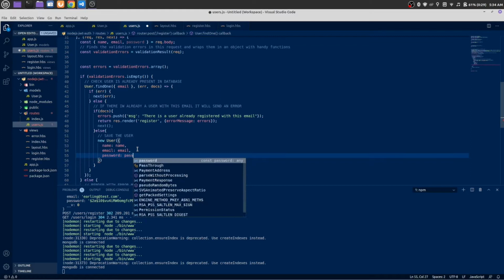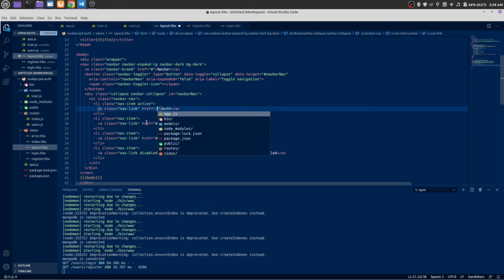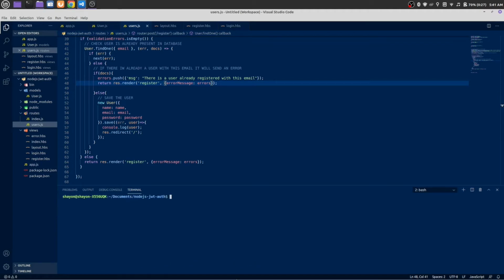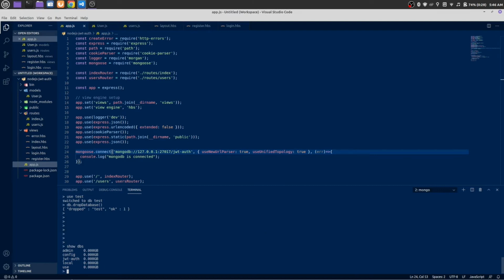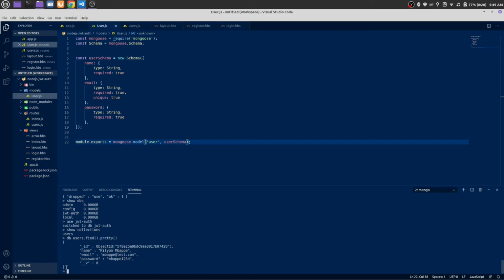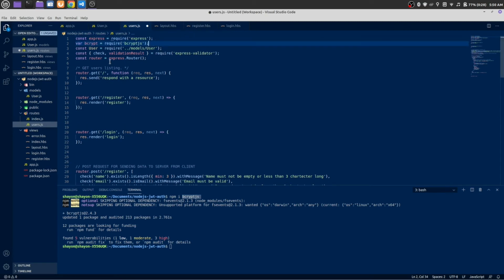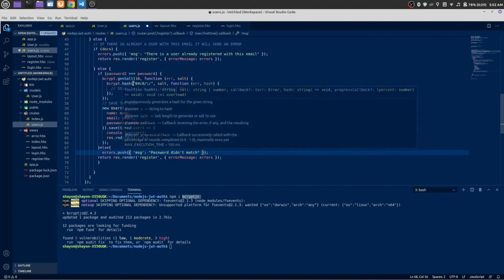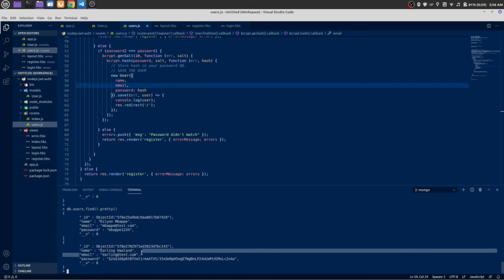NodeJS JWT User Authentication | 6: Hash the Password and Register - Save User to MongoDB Database